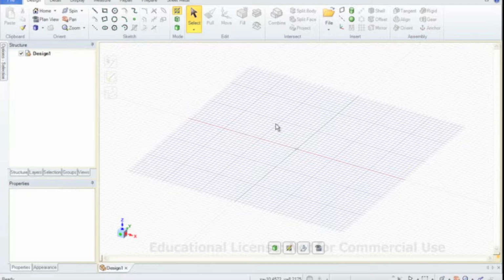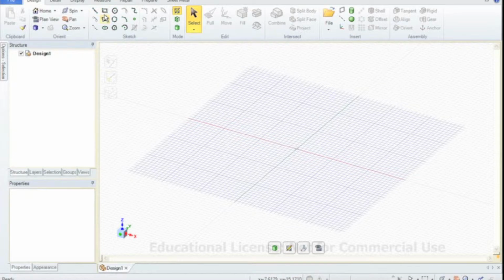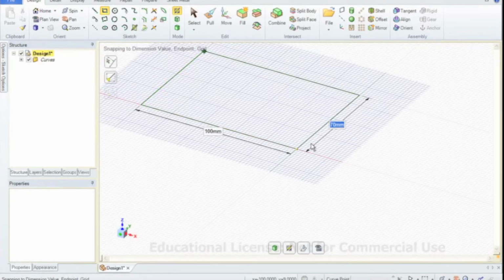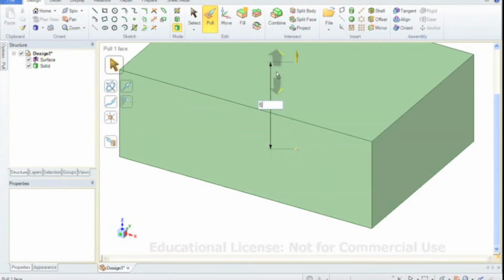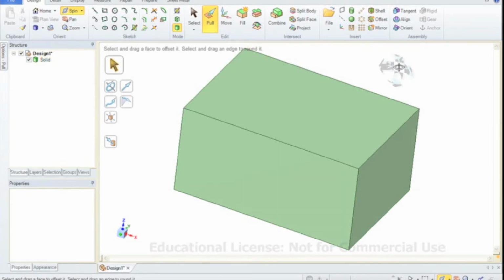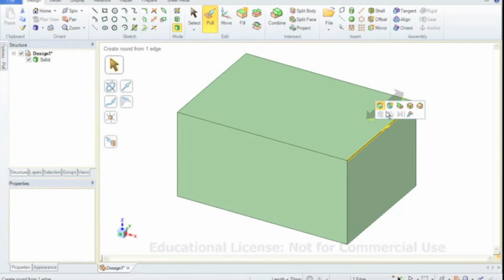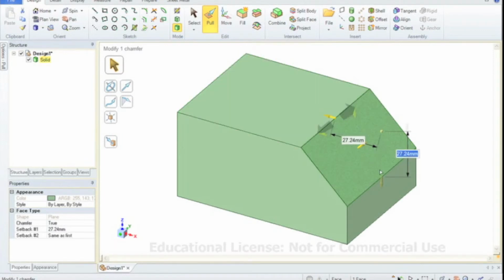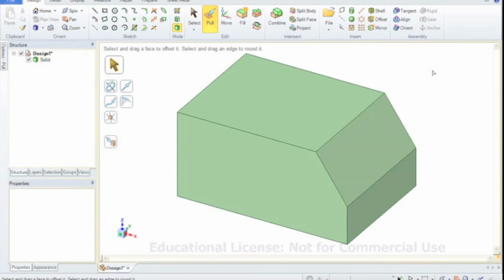SpaceClaim Tutorial - Creating an Assembly 1